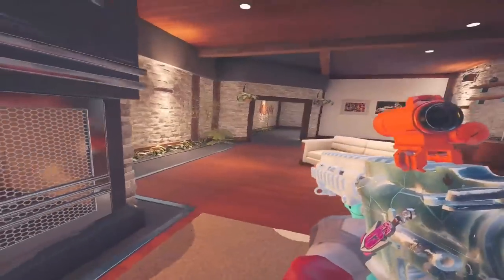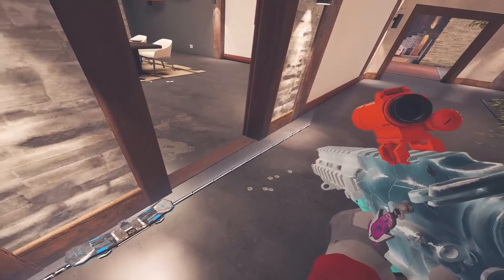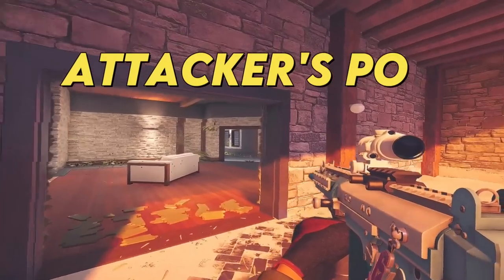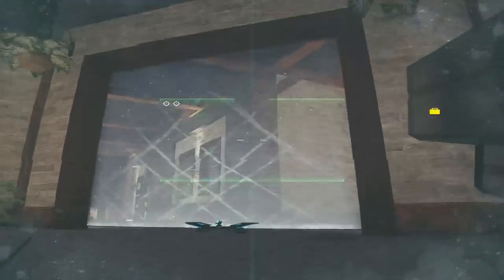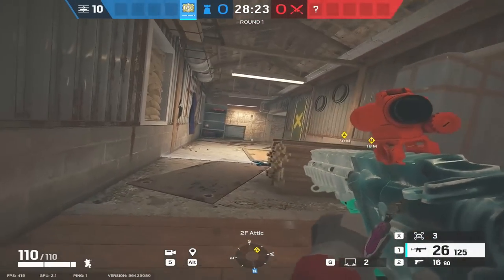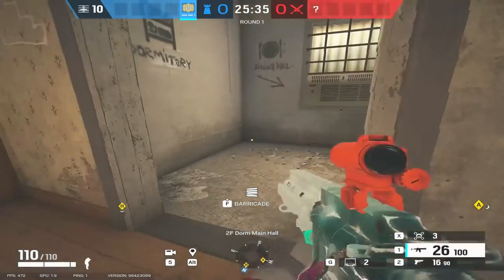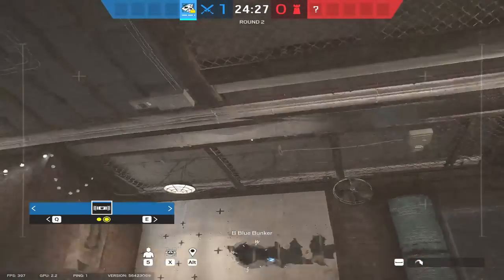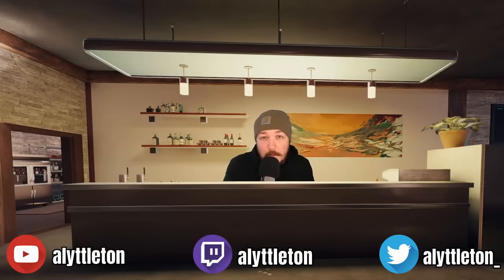Does The New Observation Blocker Change Site Setups Forever? - Rainbow Six Siege 2023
A breakdown of the new gadget for Y8S2 - The Observation Blocker

Intro 0:00
Basics 1:21
Attackers POV 6:14
Oregon Top Floor
Attackers POV 13:32
Oregon Basement 15:35
Attackers POV 17:09
SUB TO THE CHANNEL!! 18:04